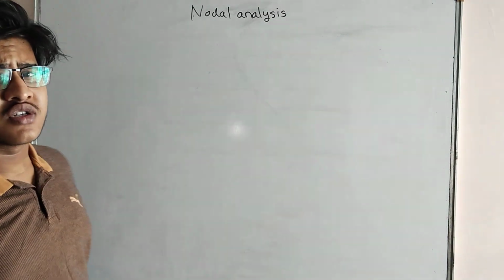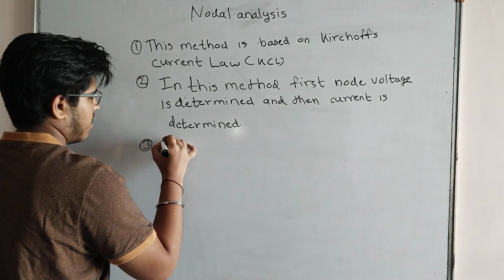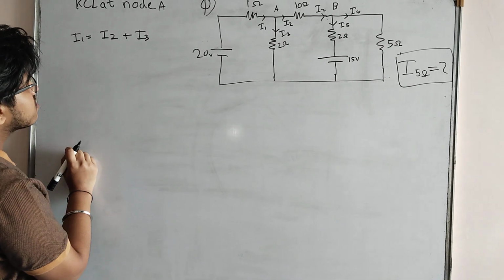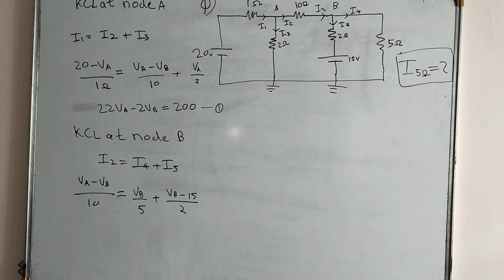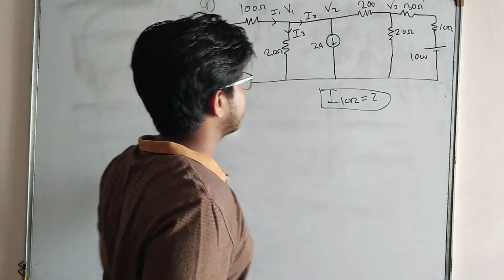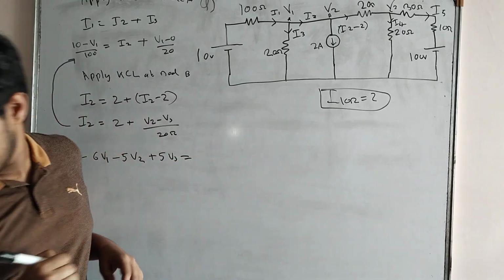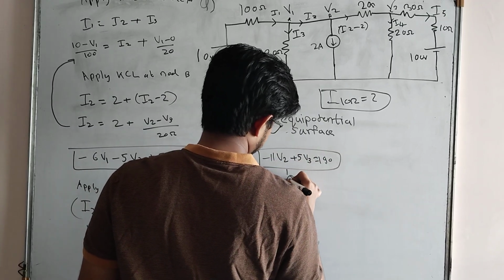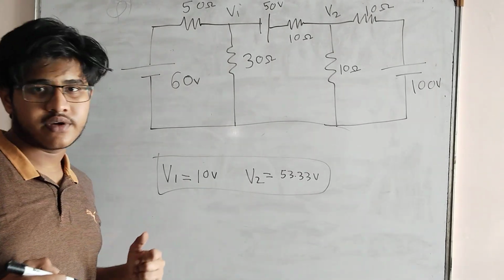BEE DC Circuits lecture 3